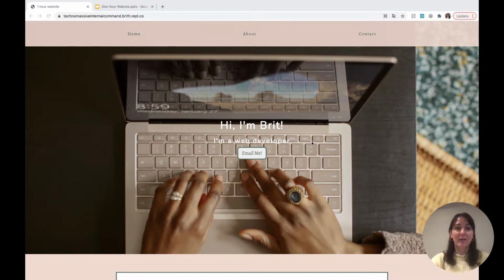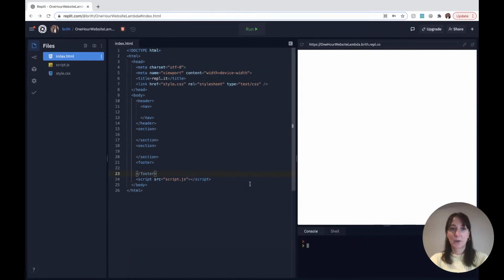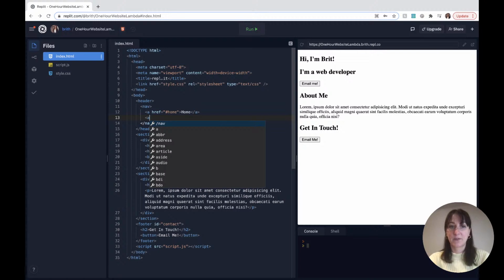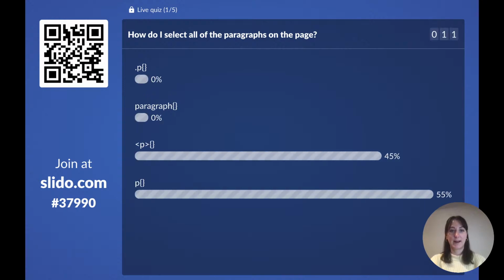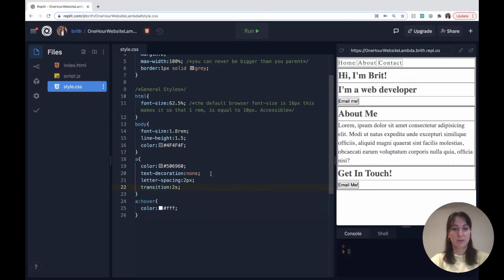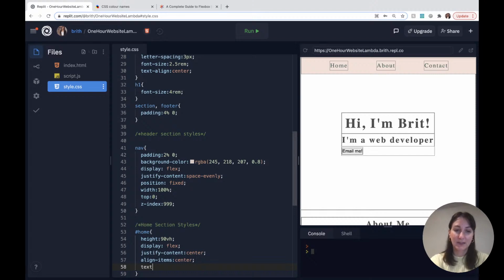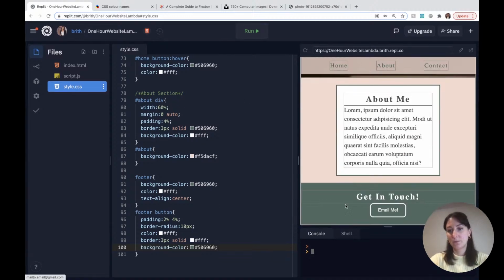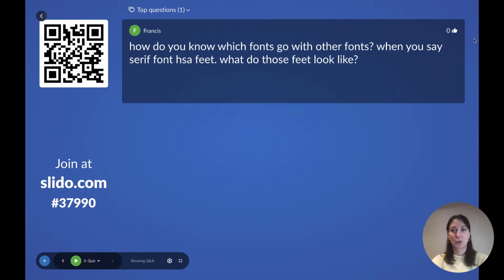Build a website in an hour with HTML and CSS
Create a website in one hour!

Event Code #37990